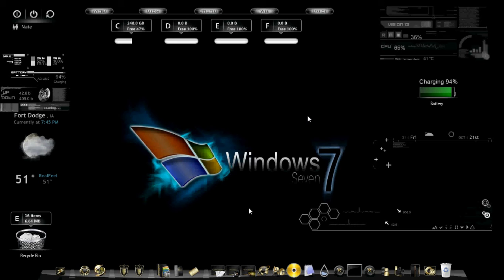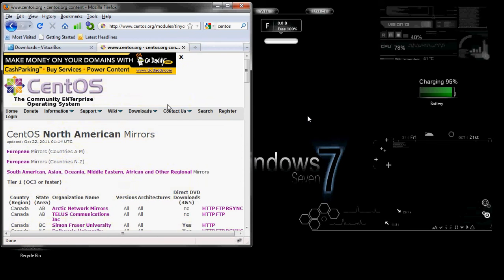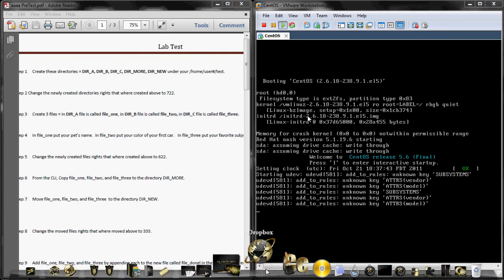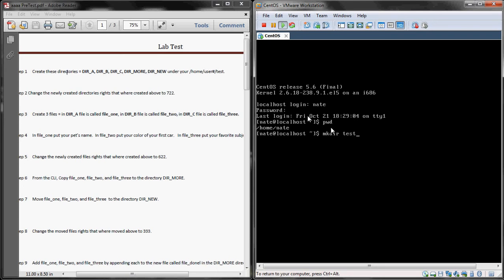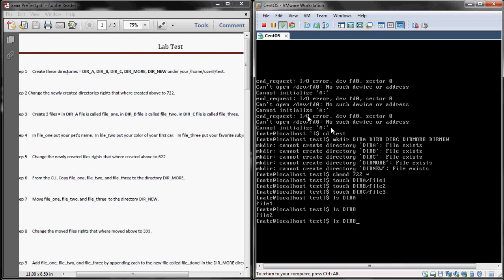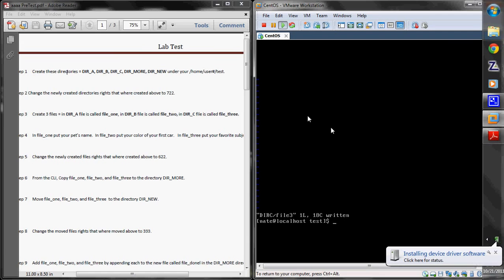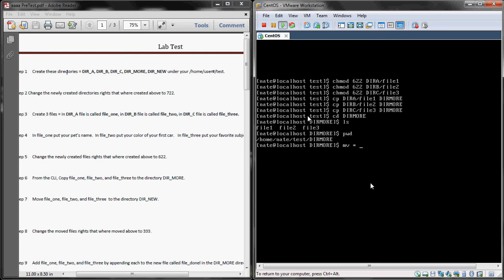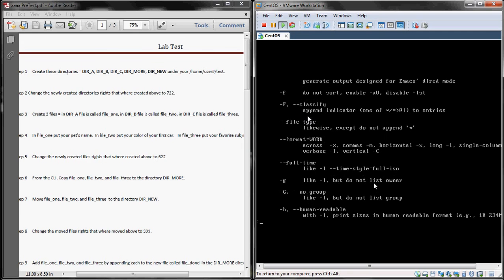Basic Linux cli Comands